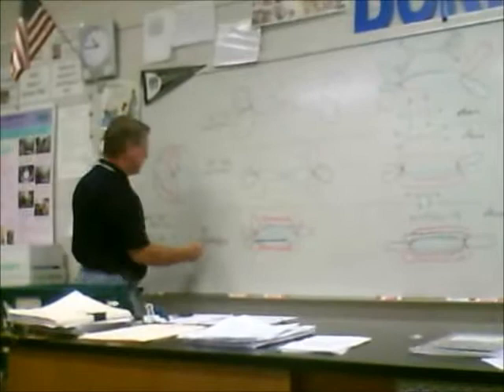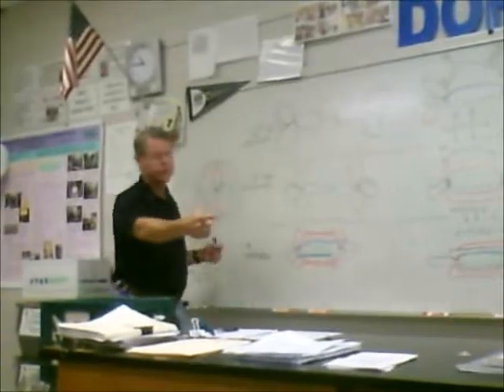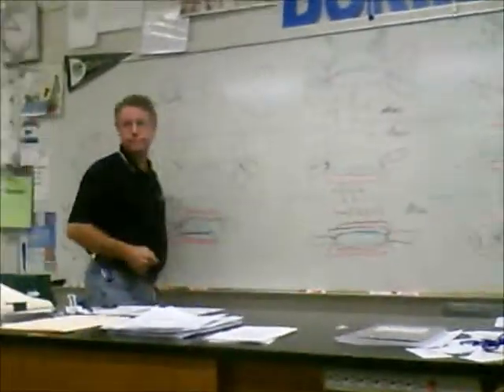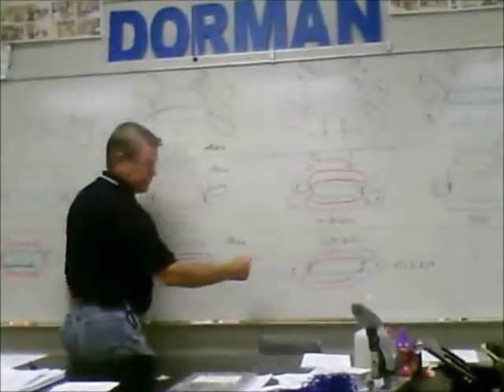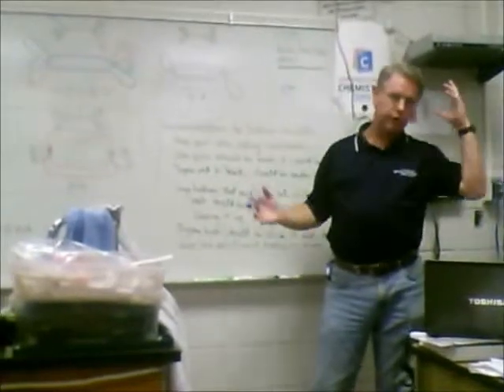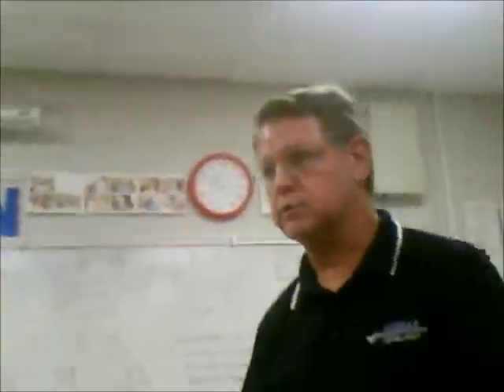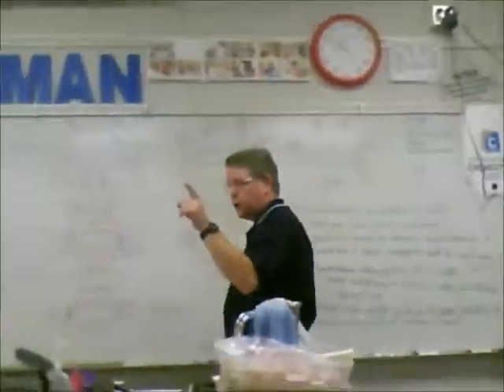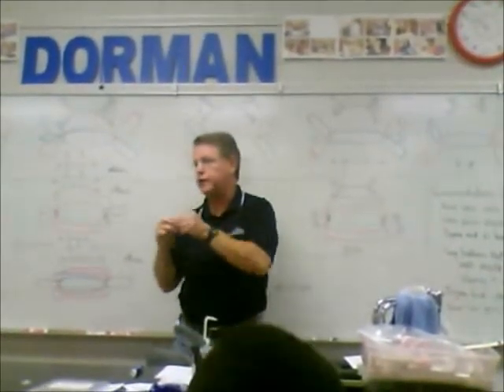Hybridization and bonding Pt3